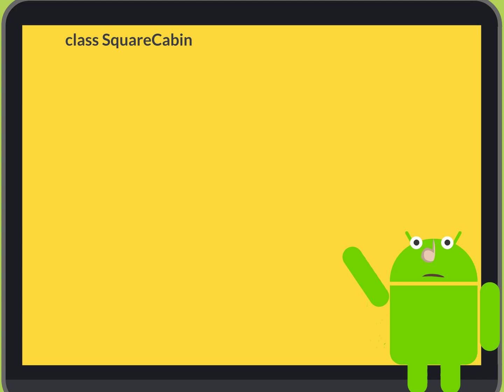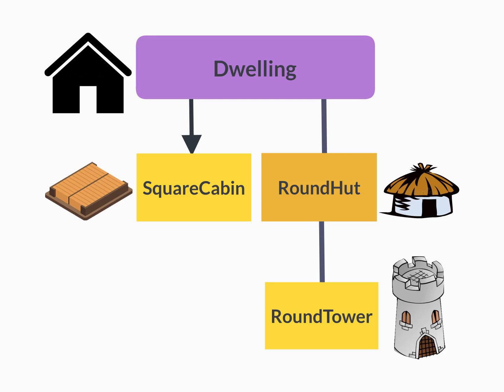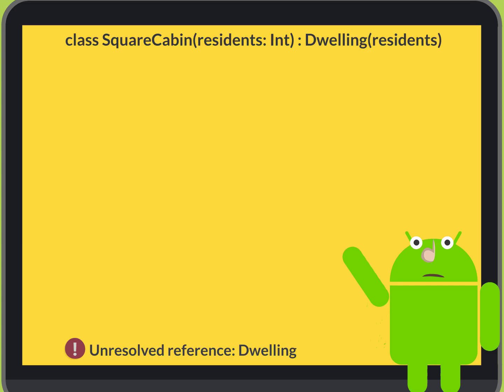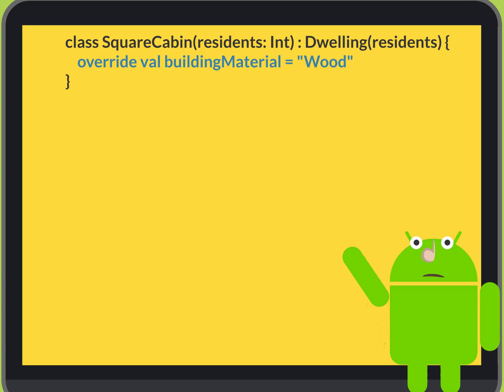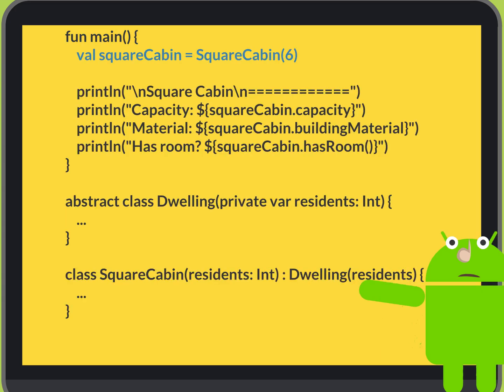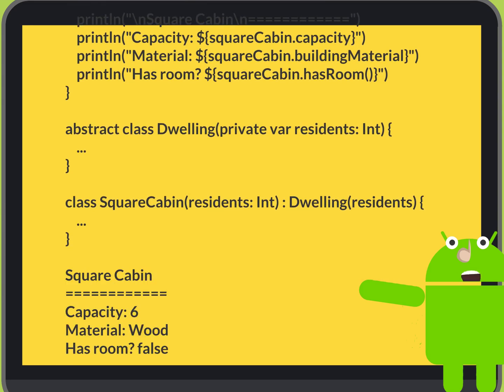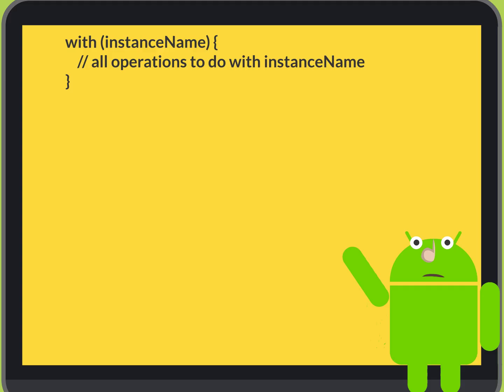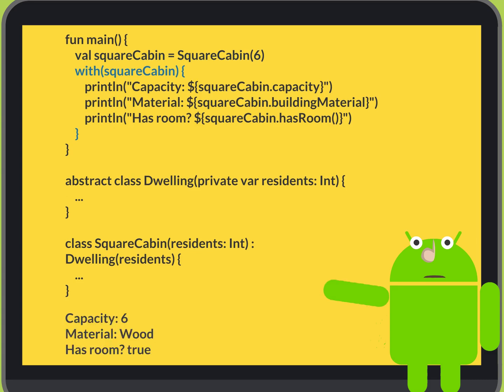Android Studio. 8.3.1 Creating subclasses - 1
Contents
0:00 Title
0:07 Create a SquareCabin subclass
1:26 Constructor
2:16 Using SquareCabin
3:32 Use with to simplify your code